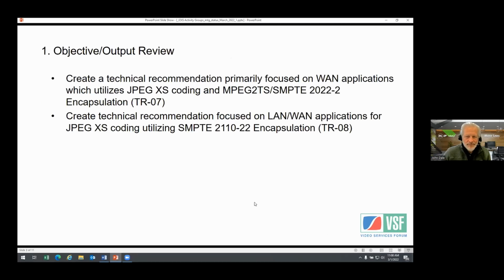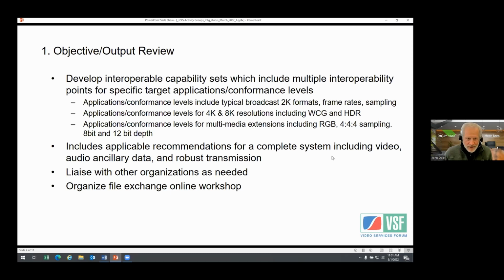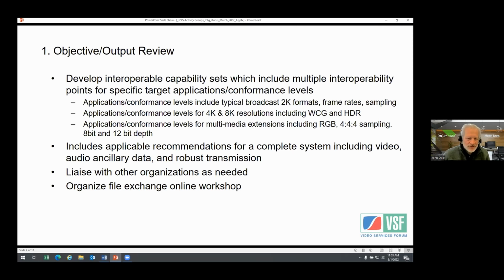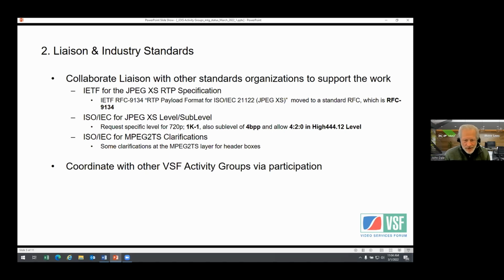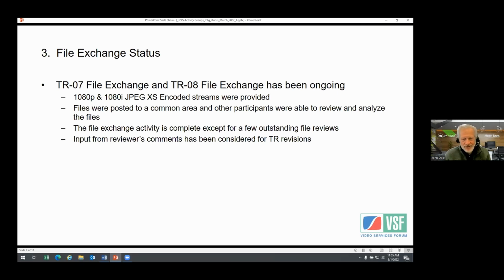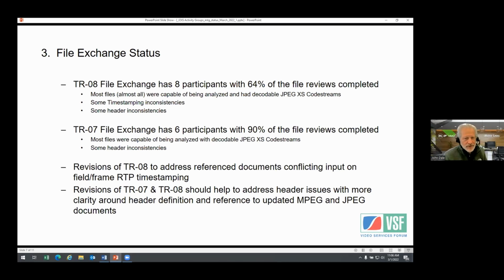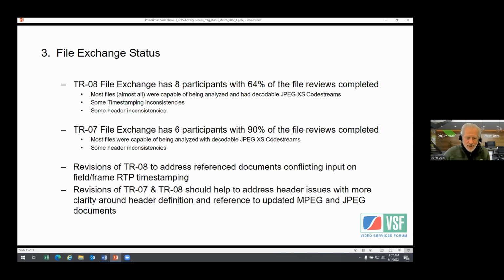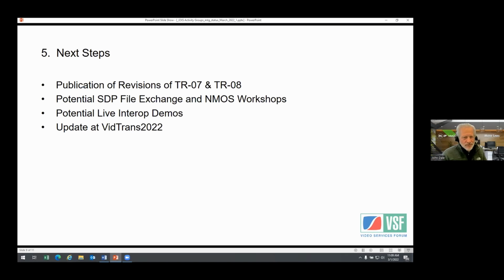JPEG XS Activity Group Update at VSF Meeting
John Dale, Media Links, AG Chair

The work of the JPEG-XS Activity Group is focused on 2 new TRs, one focused on WAN applications utilizing SMPTE ST 2022-2 encapsulation of JPEG XS coded video in MPEG2TS packets (TR-07) and one focused on LAN applications utilizing SMPTE ST 2110 22 encapsulation (TR-08).

This AG Update provides a look at the progress made to date by the group, including the status of recently published documents, and discusses the group's plans for the future.